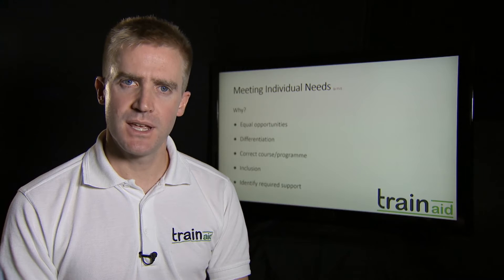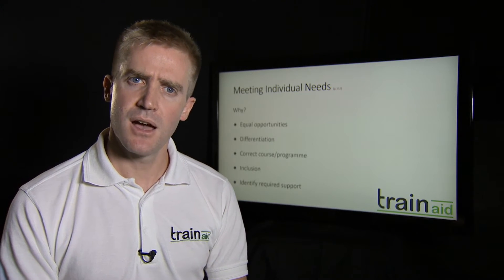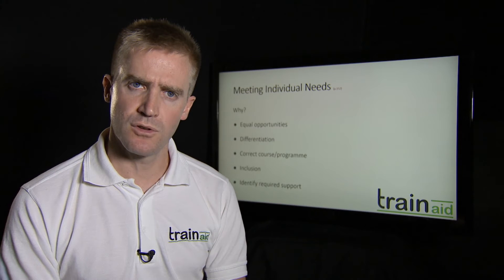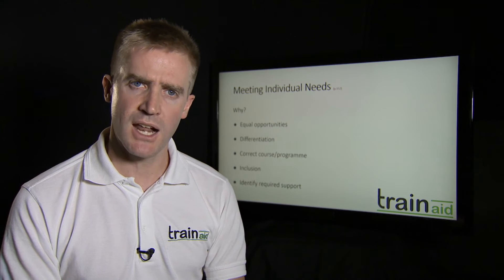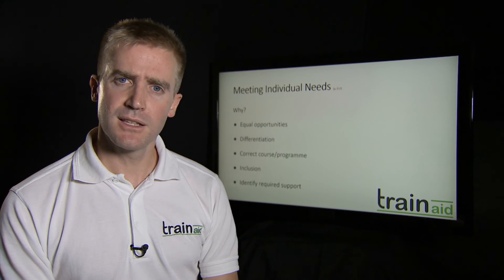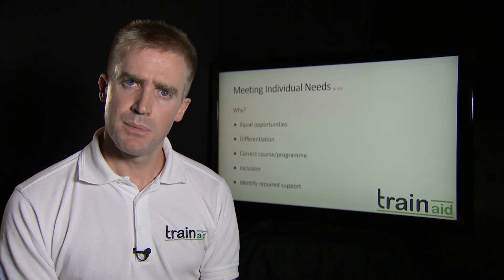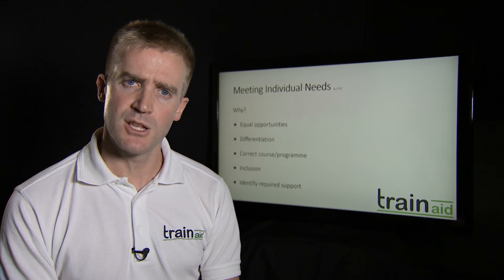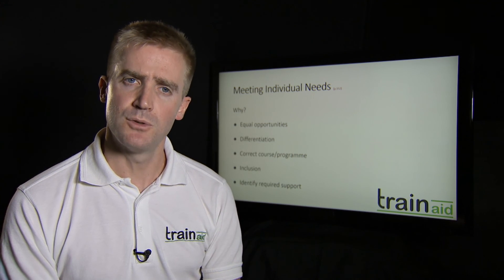Unit A Meeting Individual Needs